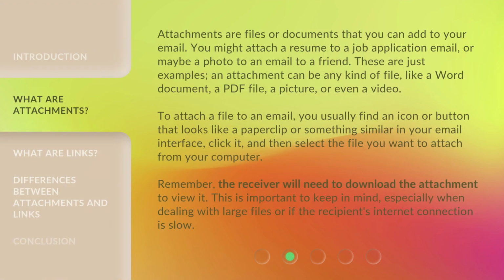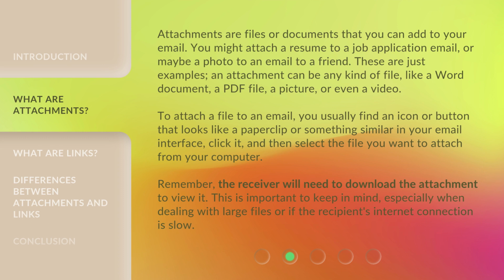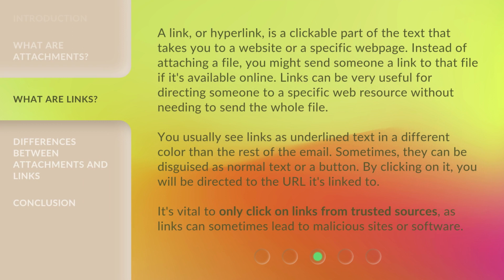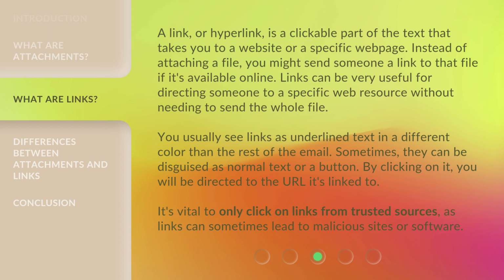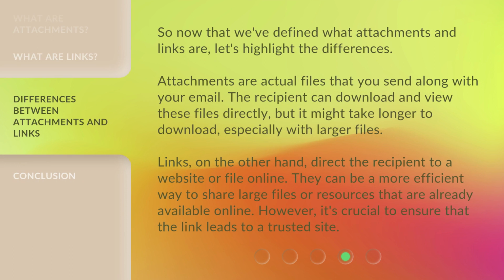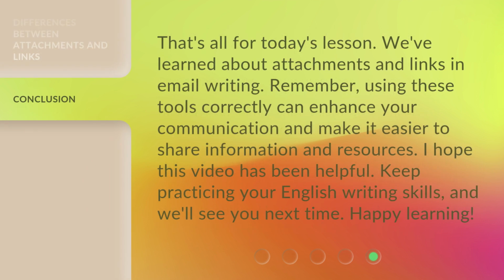Email Writing: Understanding Attachments and Links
Mastering Email Writing: Attachments vs. Links • Learn the essential differences between email attachments and links, and discover how to use them effectively in your online communications. Enhance your email writing skills and make a lasting impression with this insightful guide.

00:00 • Introduction - Email Writing: Understanding Attachments and Links
00:27 • What are Attachments?
01:19 • What are Links?
02:08 • Differences between Attachments and Links